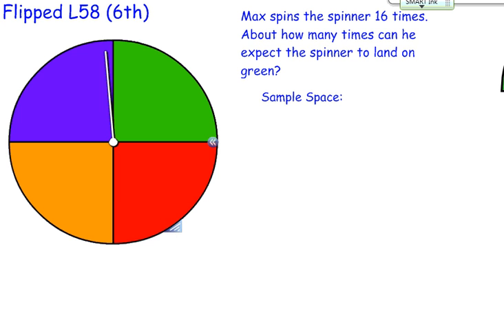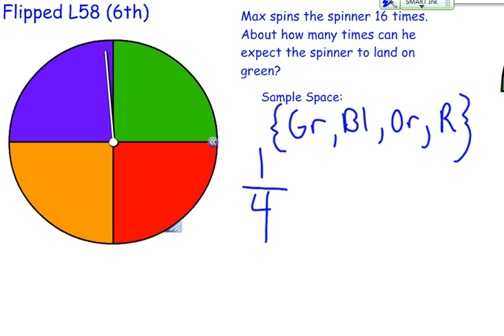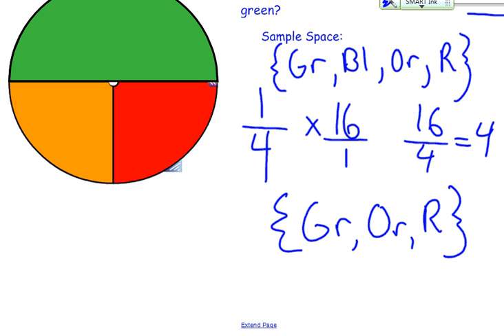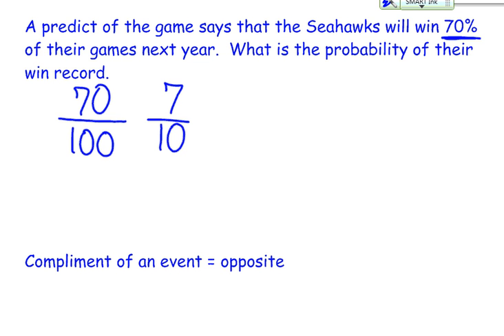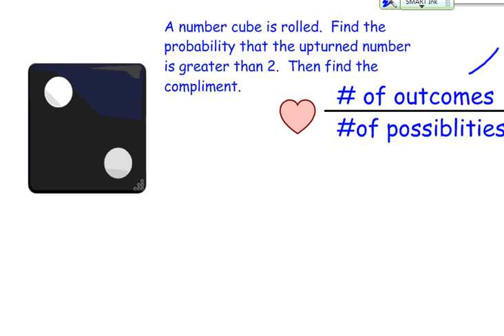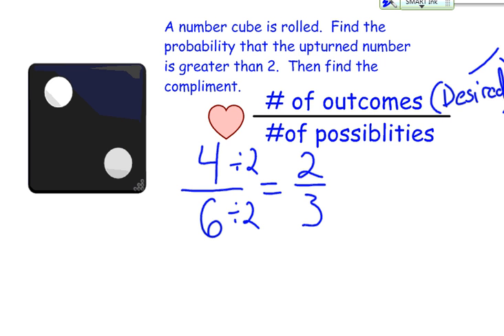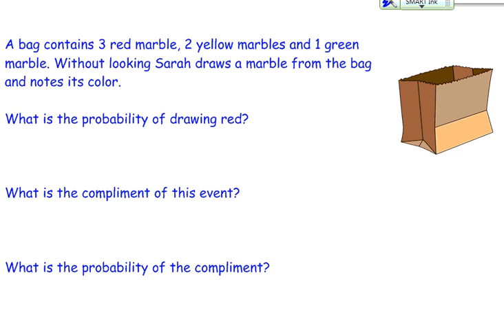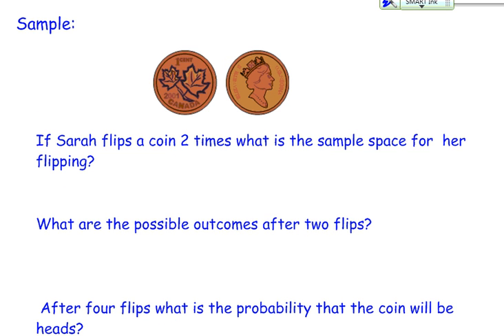TigerMath L58 6th